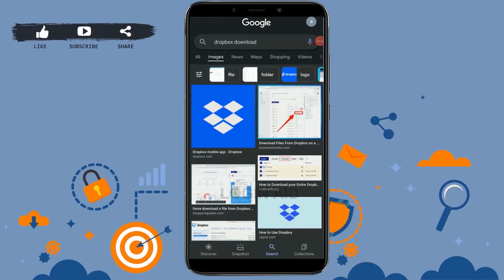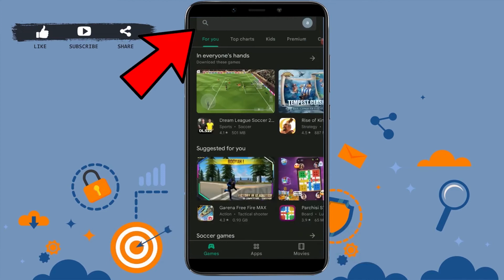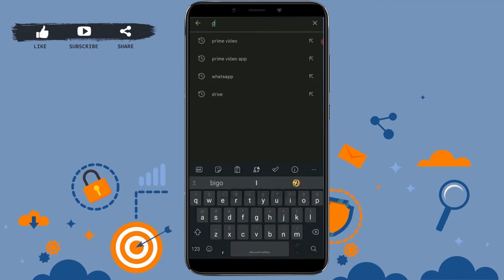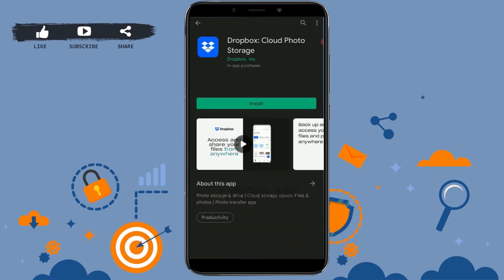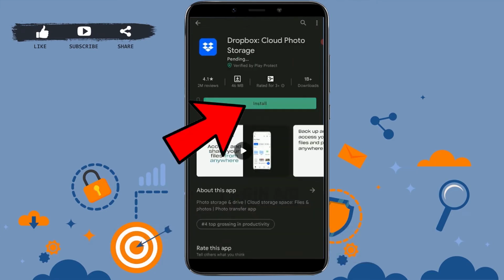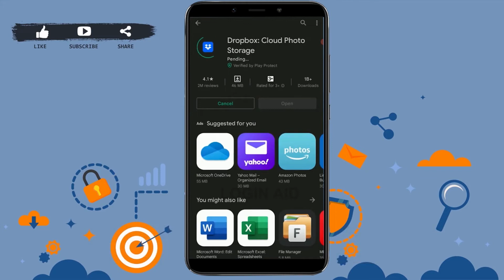How To Download & Install Dropbox App | Dropbox Mobile App Download Guide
Dropbox is a file hosting service operated by the American company. Dropbox lets anyone upload and transfer files to the cloud, and share them with anyone. Dropbox also back up and sync docs, photos, videos, and other files to cloud.
Watch this video till the end to let know on how you can download and install Dropbox app in a easy steps.